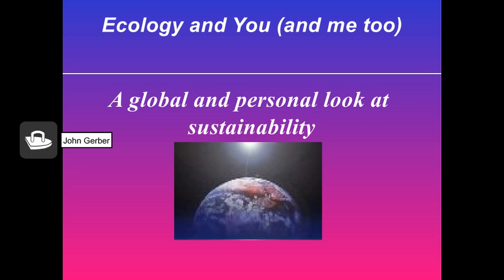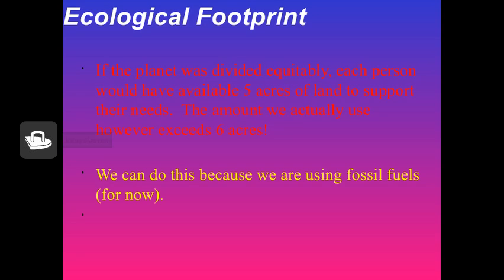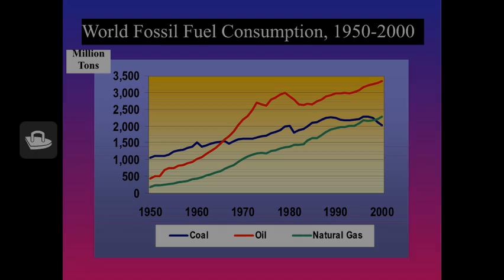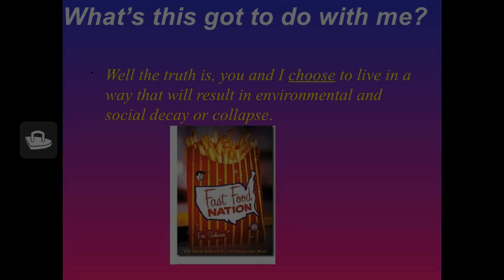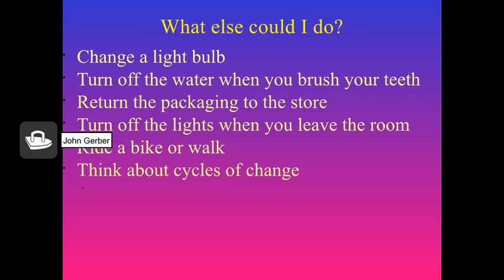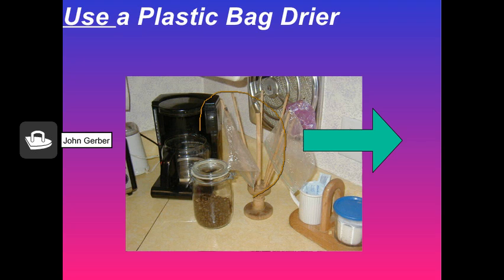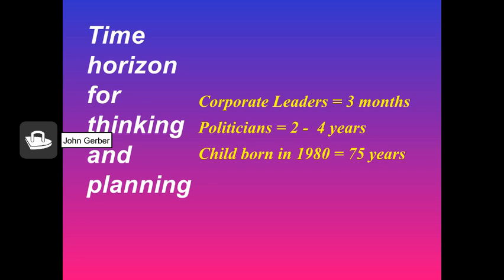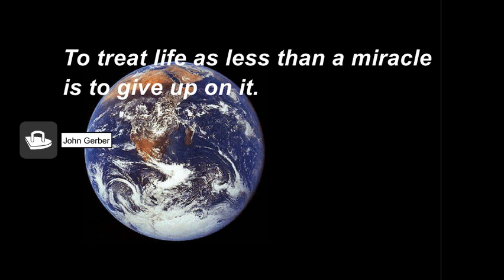Ecology and Us